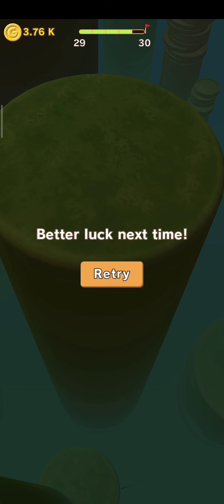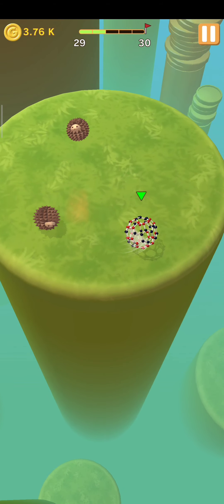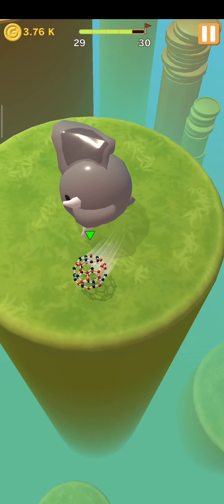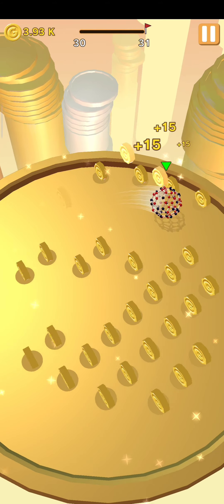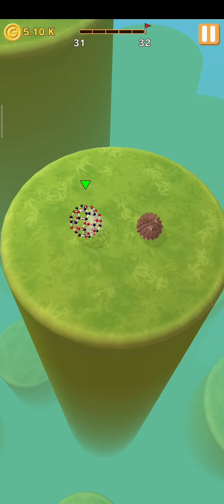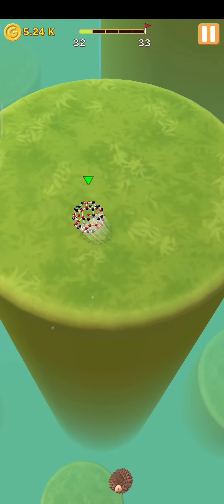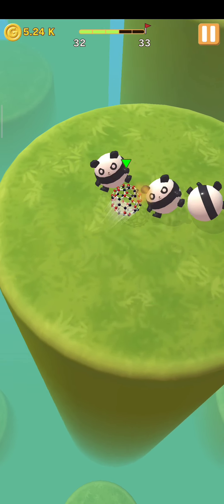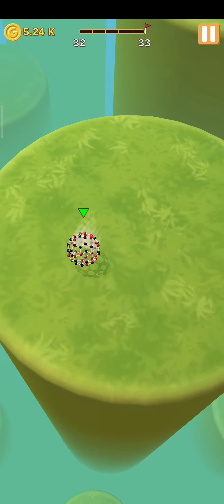Ball Action Gameplay Lvl 23 to 32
--Boz Gameplay--
Wellcome to my channel  everyone .The content produced on this channel is completely edited by me.

I Upload daily gameplay  videos compilation. You can find mobile games (iOS / Android)